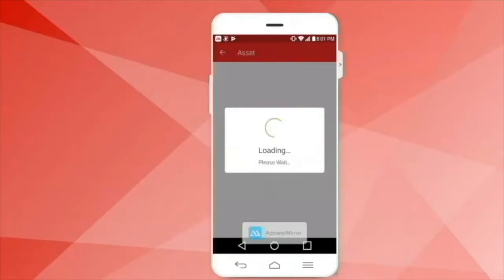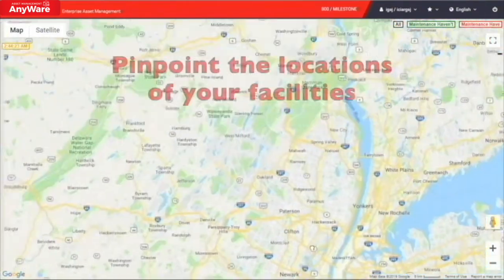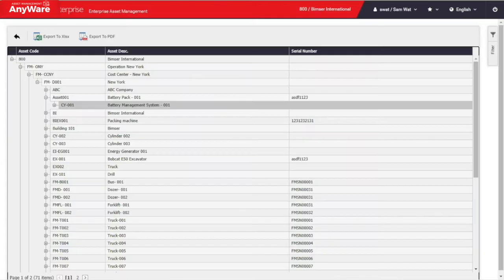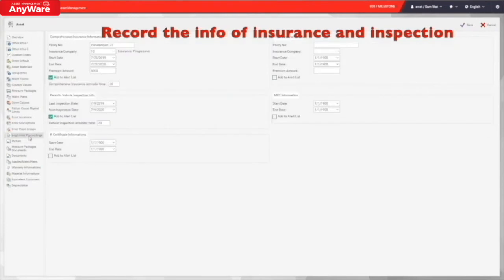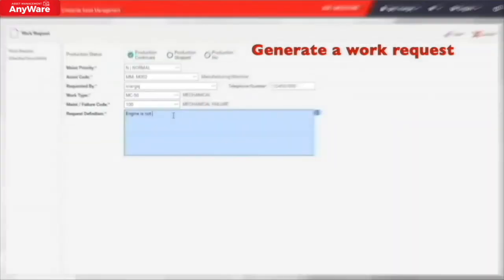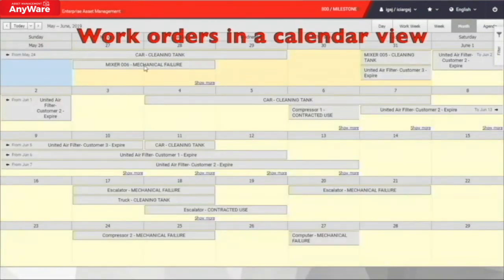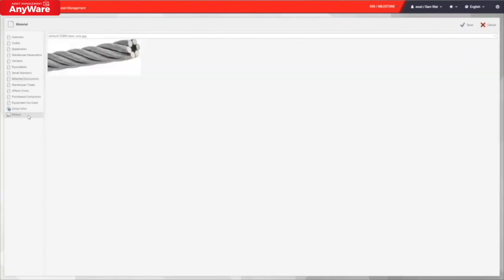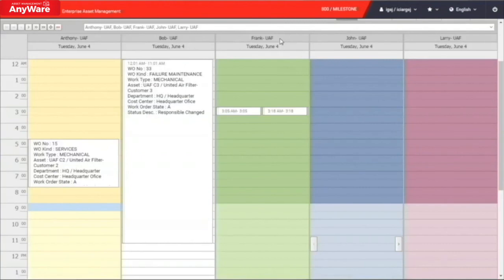Introductions to Electric Vehicle Fleet Management with Asset Management AnyWare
Asset Management AnyWare for Electric Vehicle Fleet Management

AnyWare Apps are software innovations that streamline your business operations. Whether it be communicating with your accounting/ERP system, regulating food safety, connecting real time feeds, or managing assets, we have developed solutions that automate and digitally transform your business, syncing and managing data to cut down on errors from manual processes.